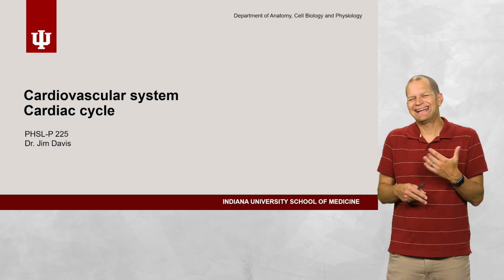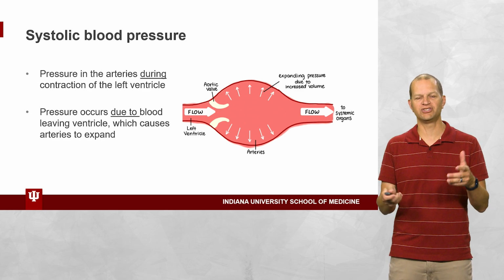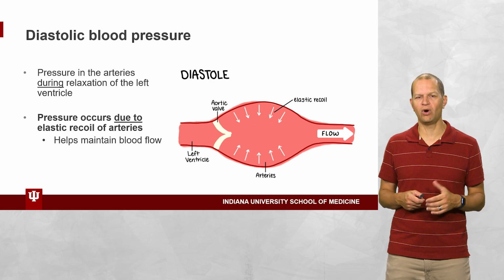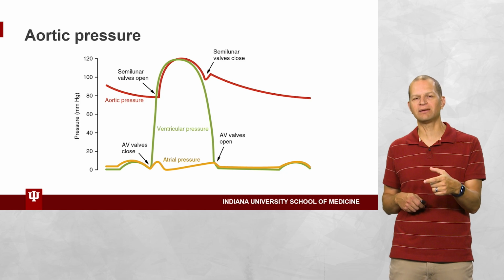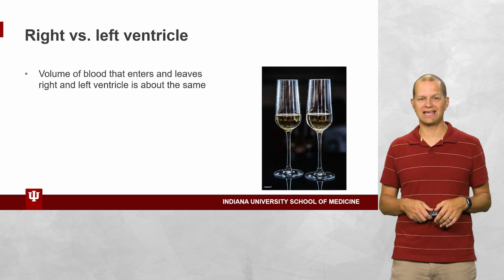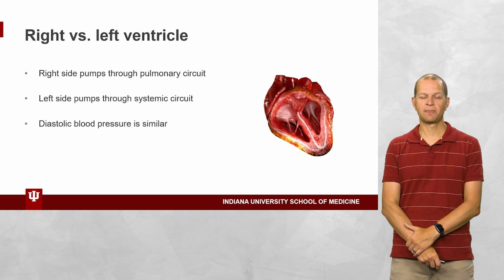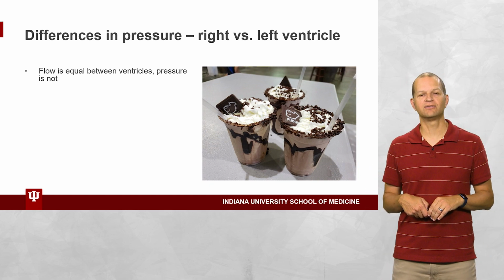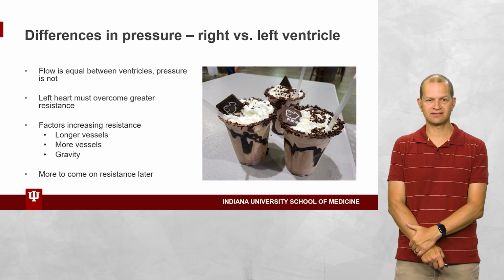PHSL-P 225 - Cardiovascular system - Cardiac cycle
Cardiac cycle
-Define systolic and diastolic blood pressure and interpret a graph of aortic pressure versus time during the cardiac cycle
-Compare and contrast pressure and volume changes of the left and right ventricles during one cardiac cycle